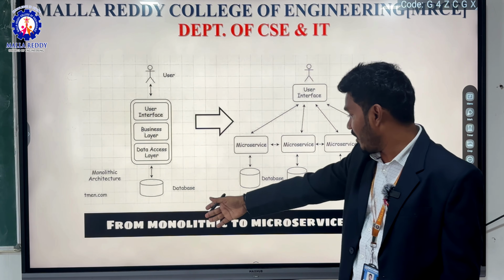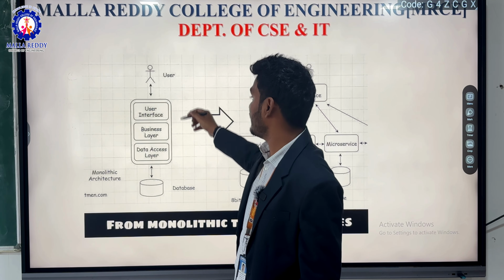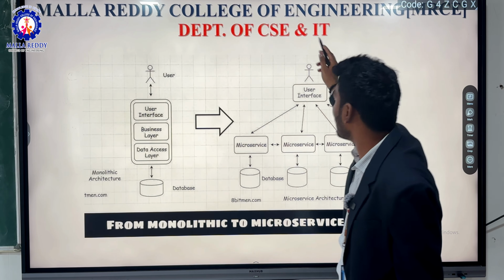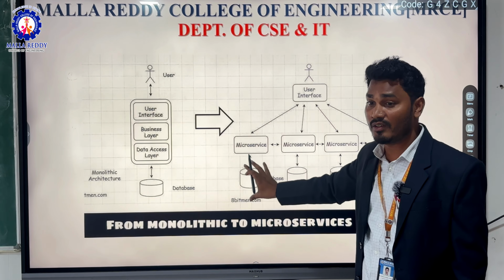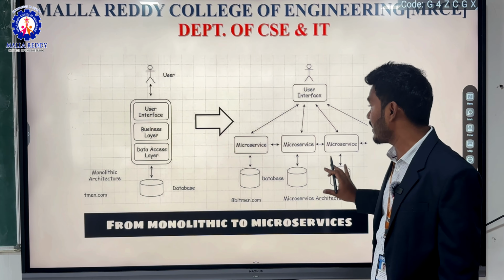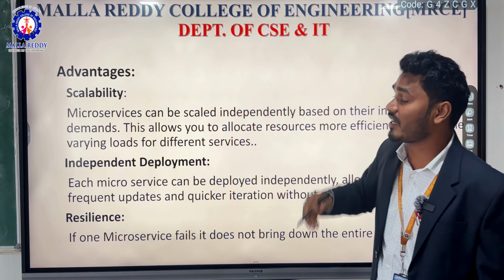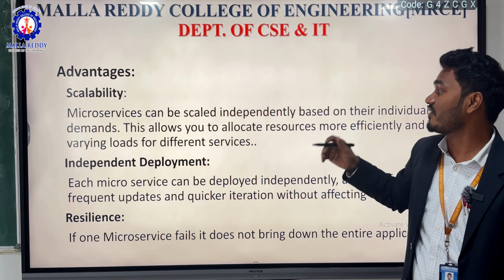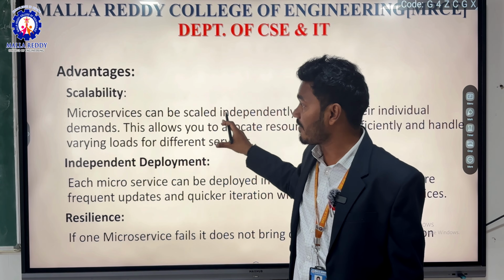MICROSERVICES ARCHITECTURE | DeVoPs - PART 7 | Techie - hub| DEPT OF CSE | MRCE